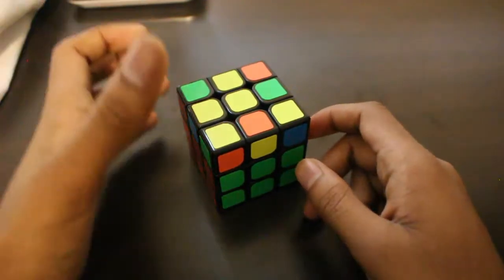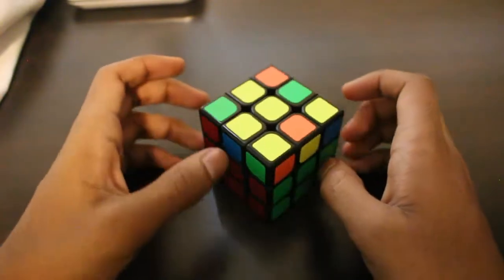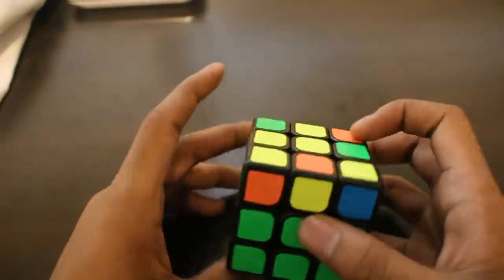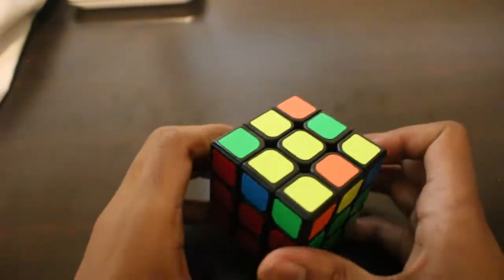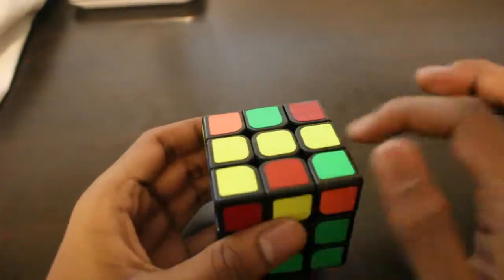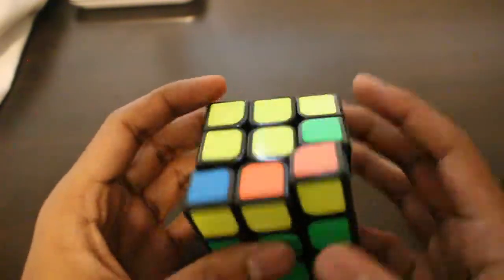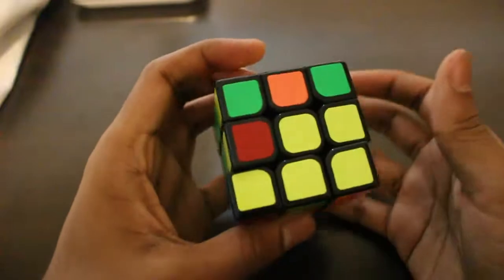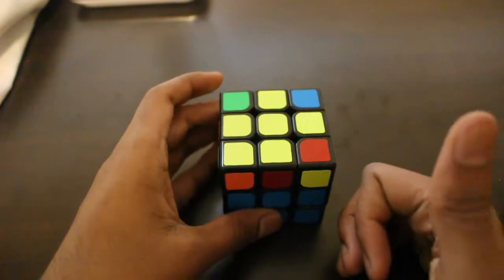Step 5: Yellow Cross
This is the fifth video in my series on how to solve the Rubik's Cube. It shows how to solve the yellow cross on the top.